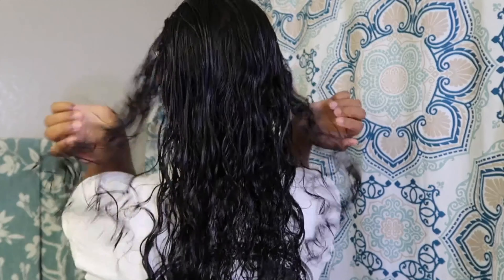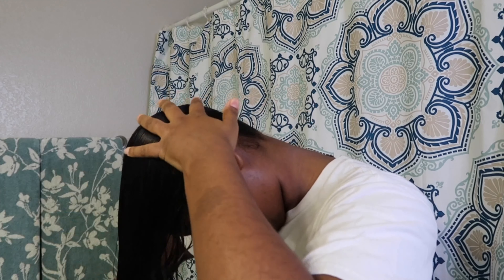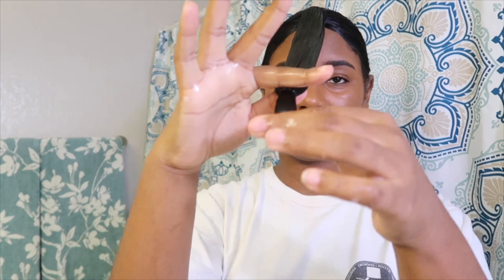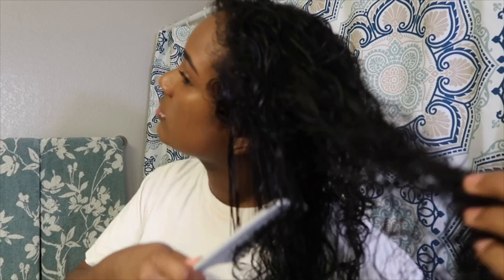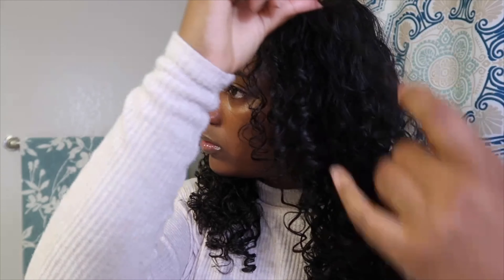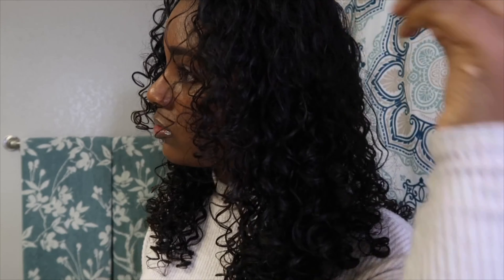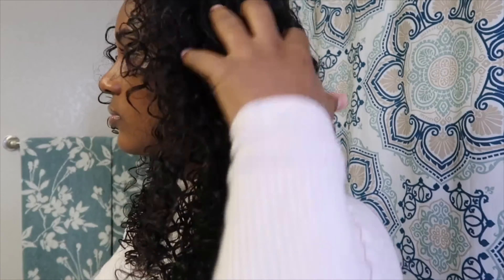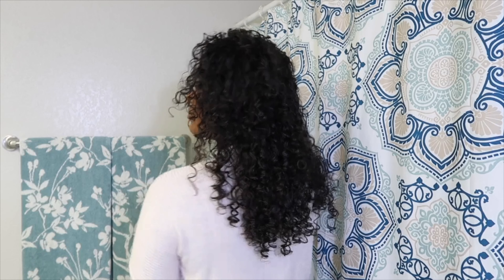How I Cut My Curly Hair | CherishSabrina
In today's video I am going to be showing you guys how I cut my curly hair.